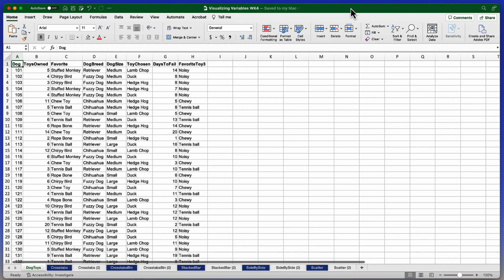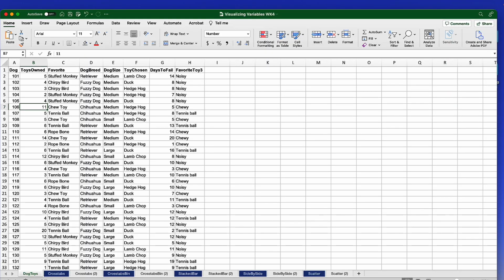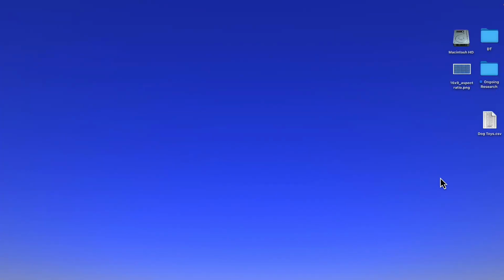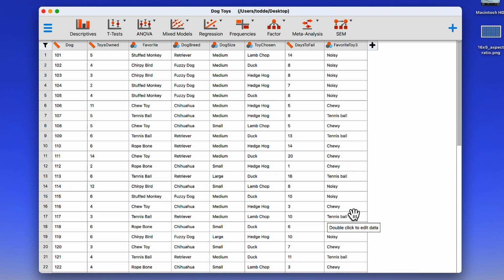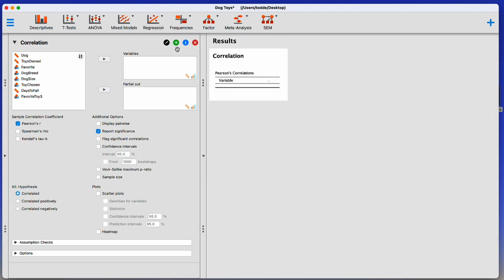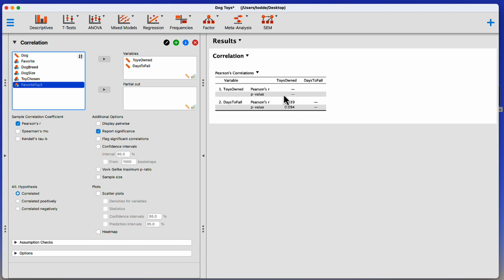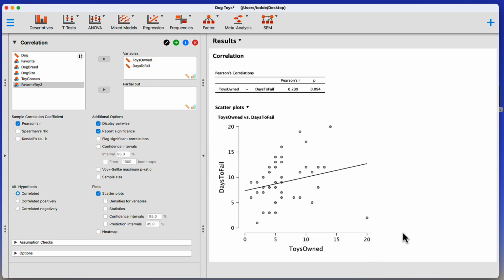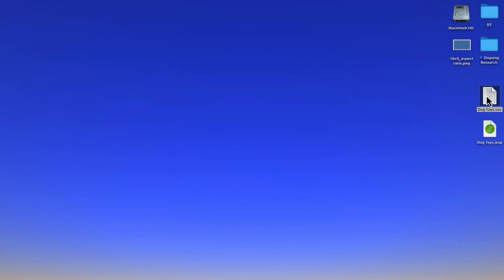How to Make a SCATTERPLOT with REGRESSION Line in JASP (WK4f)